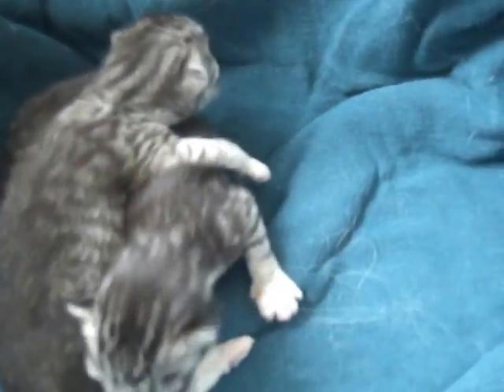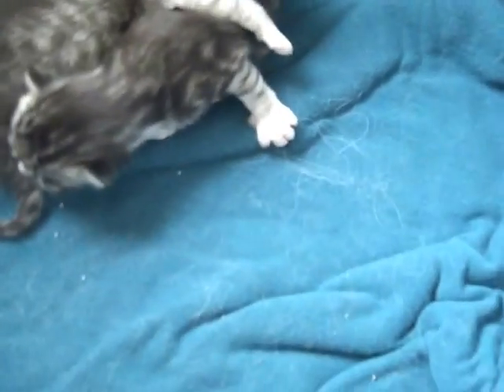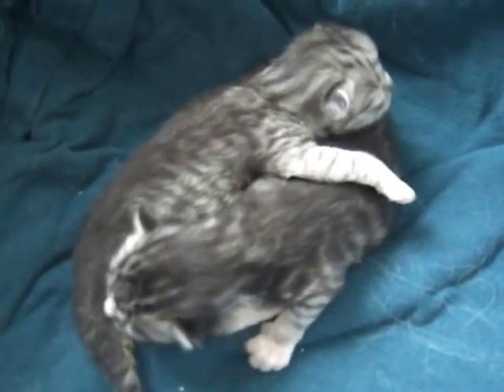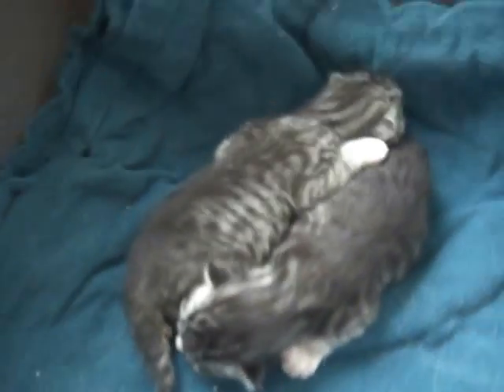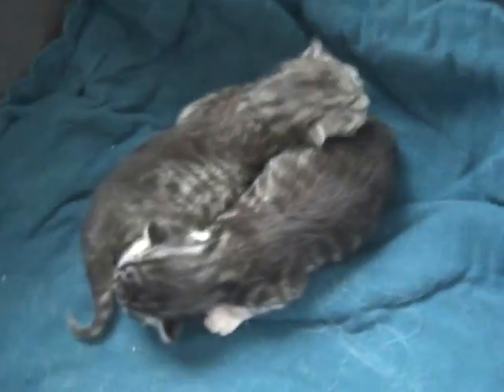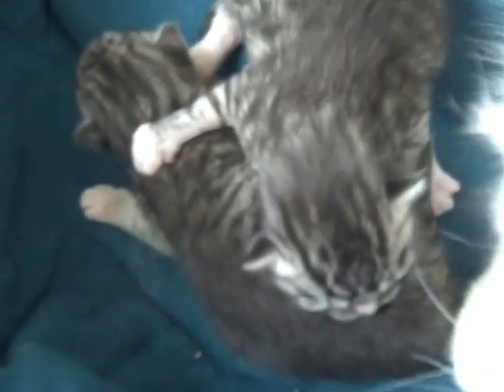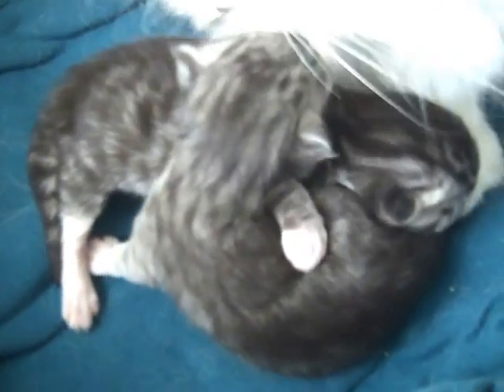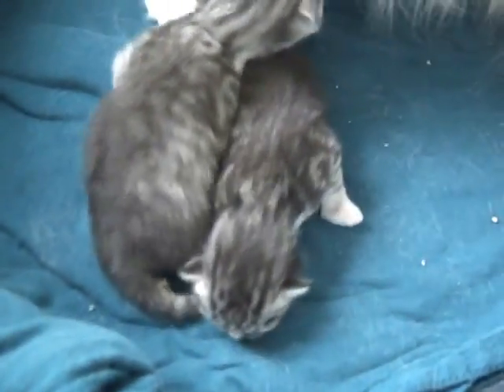Lexie's Kittens 4 days